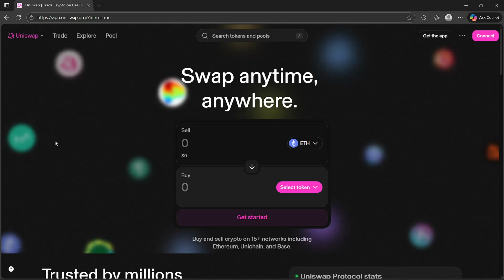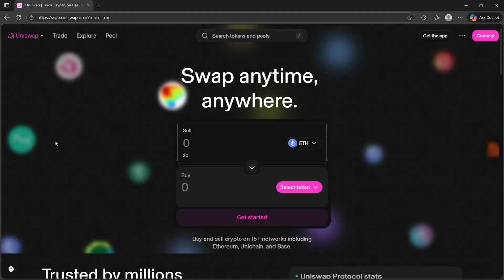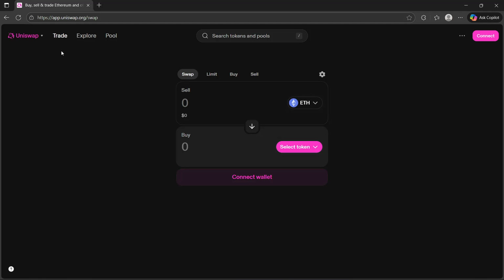How to Swap ETH to USDT on Uniswap With Zengo Wallet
In this video, I'll show you how to swap ETH for USDT on Uniswap using your Zengo Wallet. The process is simple and clearly explained. By following each step, you'll quickly learn how to complete your ETH to USDT swap safely and efficiently